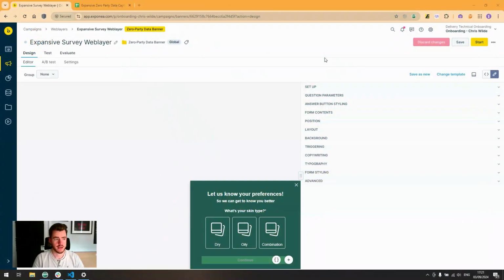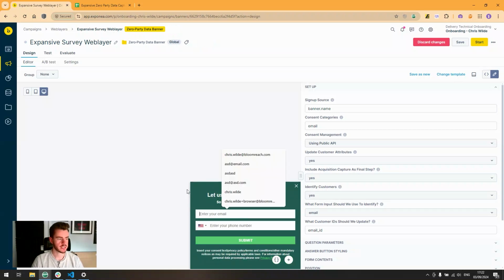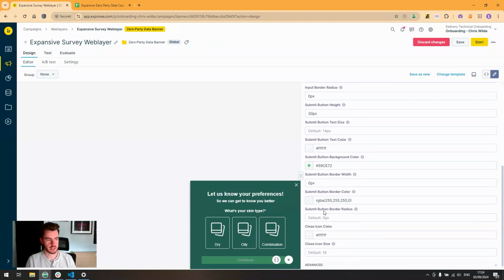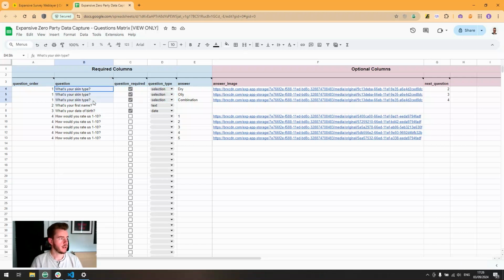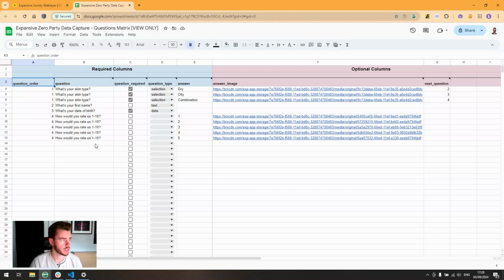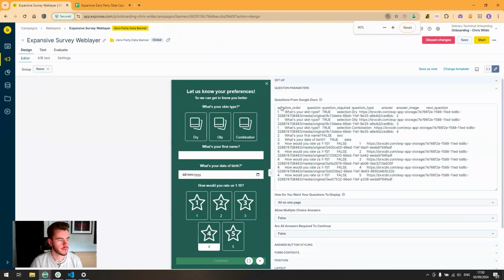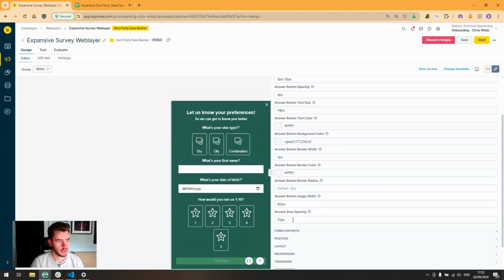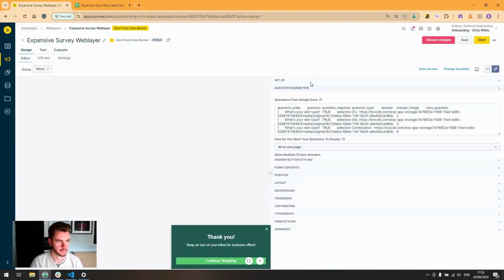Bloomreach Engagement | Zero-Party Data Banner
It offers a suite of products that drive true personalization and digital commerce growth. Together, these solutions combine the power of unified customer and product data with the speed and scale of AI-optimization, enabling revenue-driving digital commerce experiences that convert on any channel and every journey.

00:00 Intro
00:43 Weblayer setup in the editor
04:00 Question parameter setup
09:30 Answer button setup
12:29 Outro